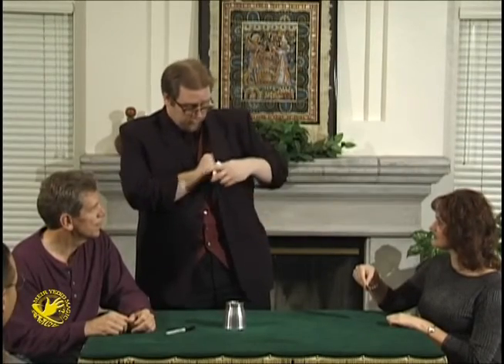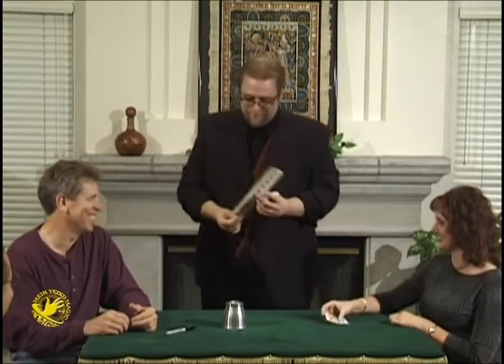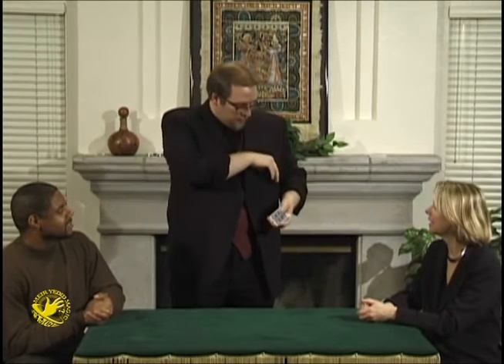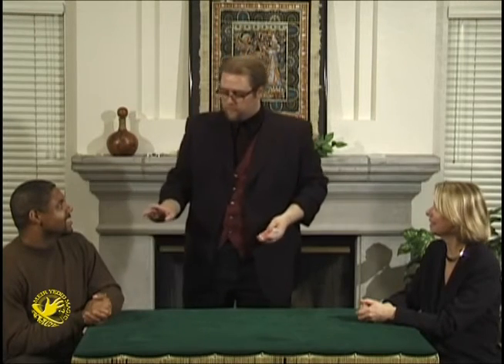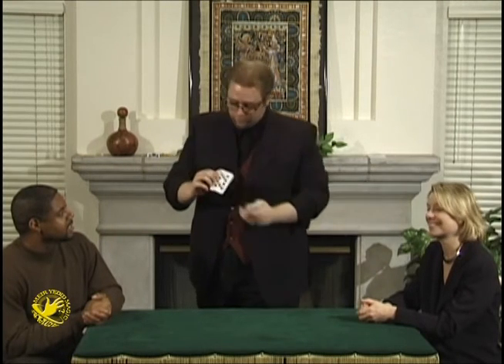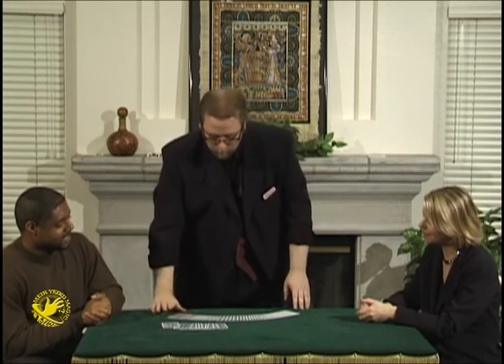Restaurant Act Video (R. Paul Wilson)